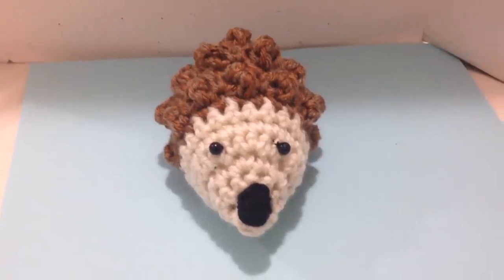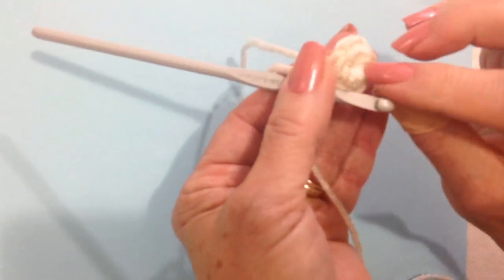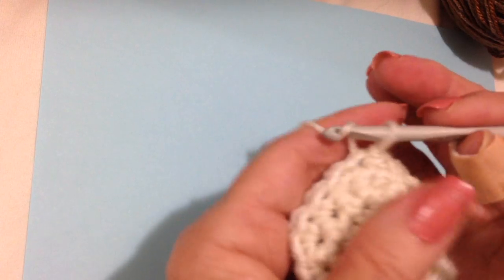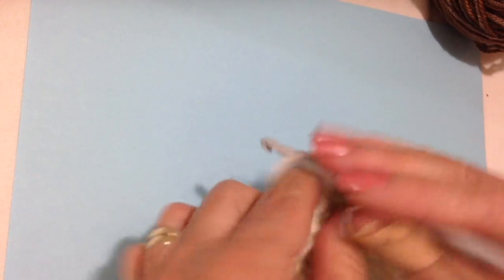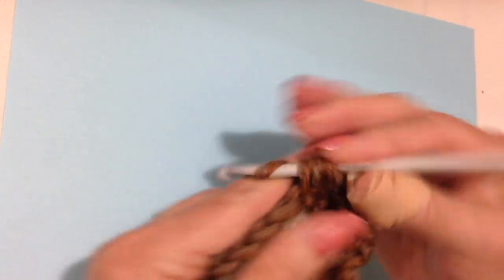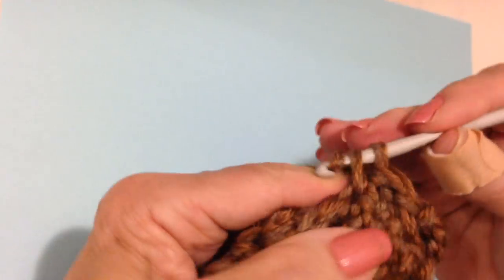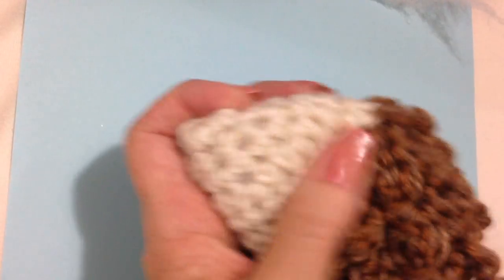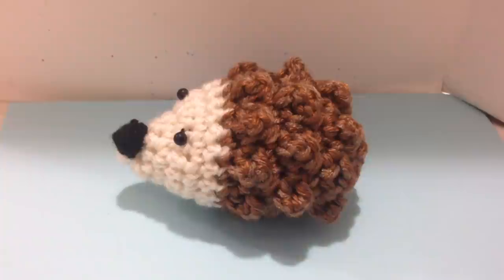FREE CROCHET PATTERN, HEDGEHOG SOFTIE DOLL, # 2320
free crochet pattern, hedgehog softie doll, crochet animal, #2320
Sorry, there is no free written pattern for this project, a downloadable PDF printable pattern is available here on Ravelry for $1.00

9 PIECE crochet hook SET: ($3.99)
3 mm to 12 mm crochet hook: